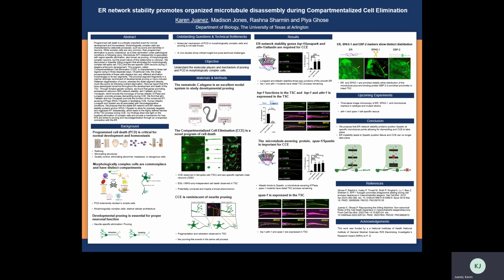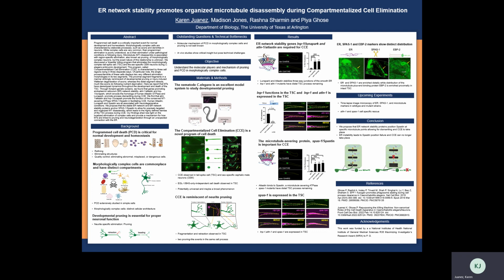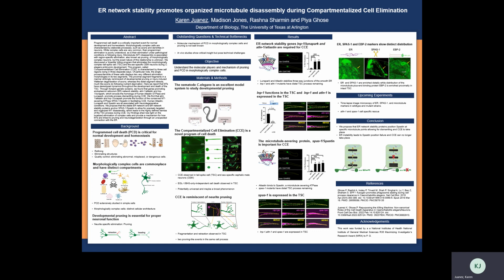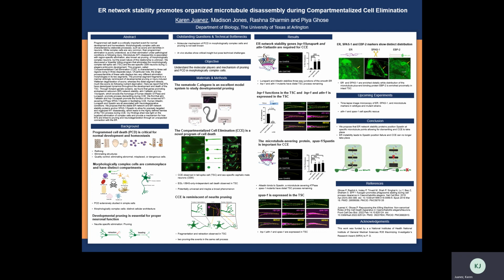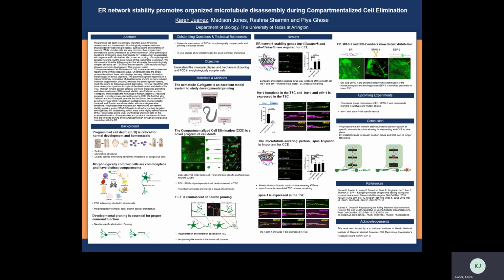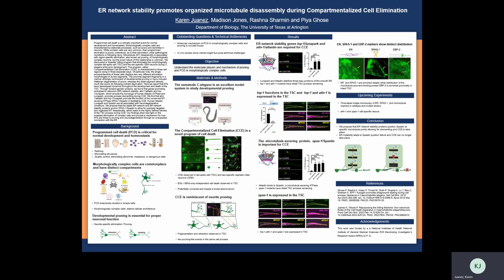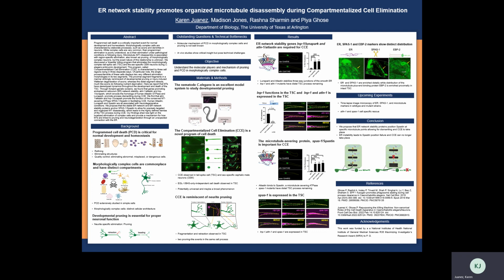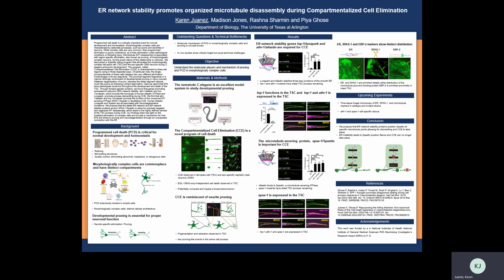Discover 2022 - U80 - Karen Juanez (Biology)